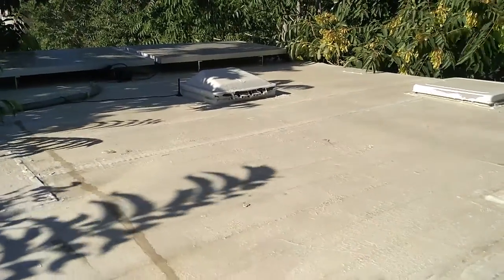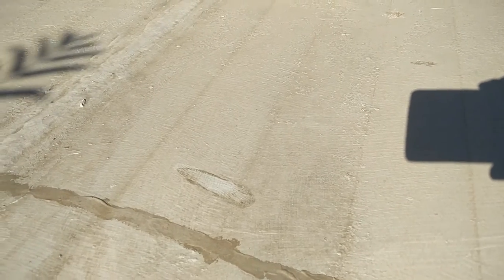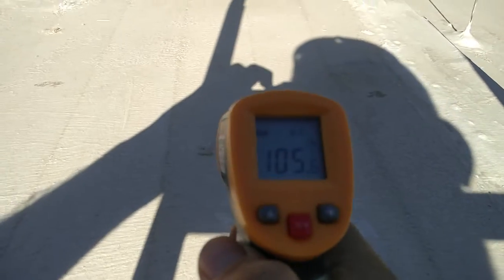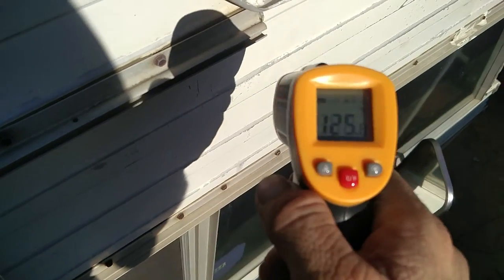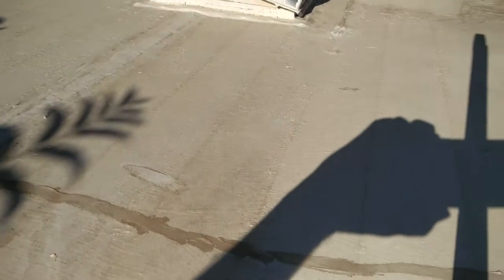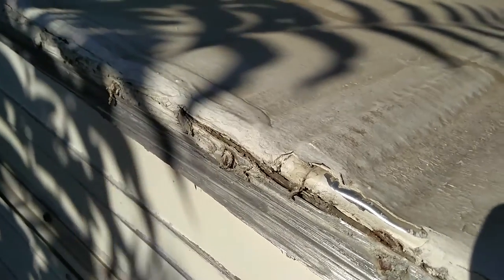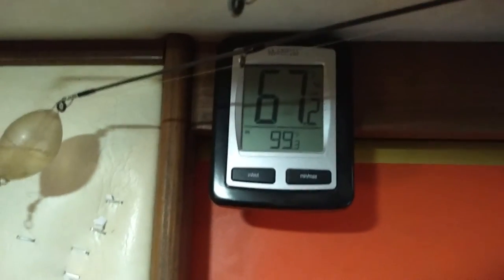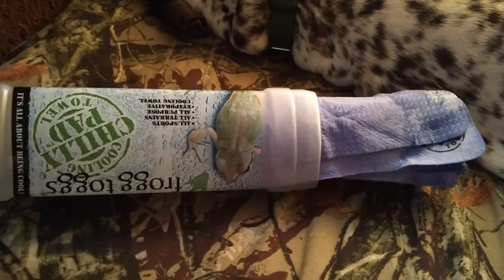KoolSeal is it working? + Chilly Pad by frogg toggs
Staying kool best I can. here's a link to part 1 of the videos where I put the KoolSeal on the motor home.